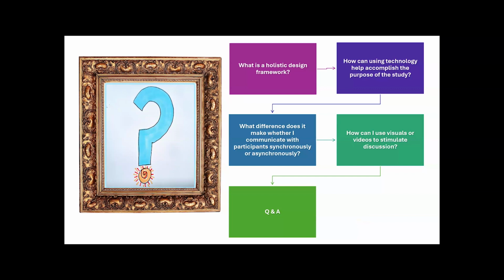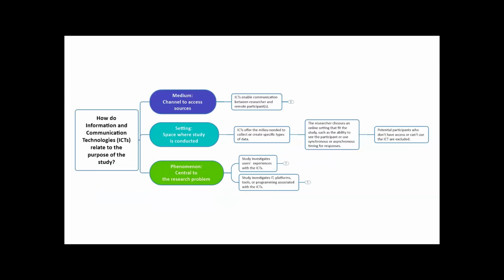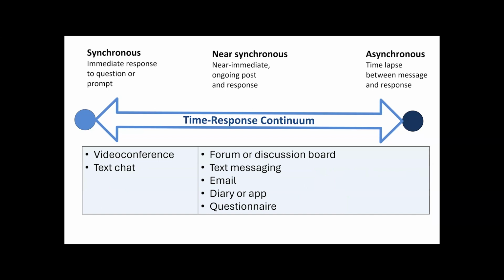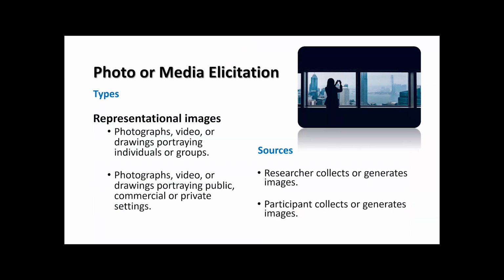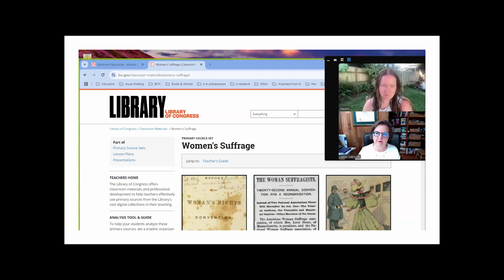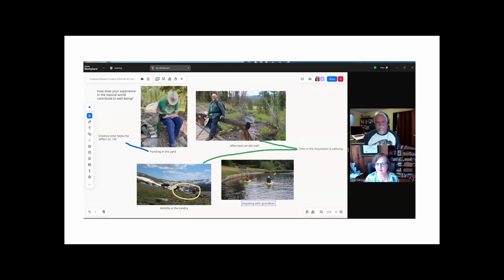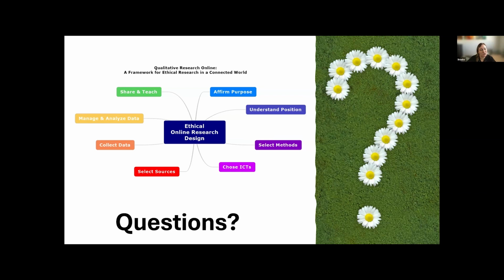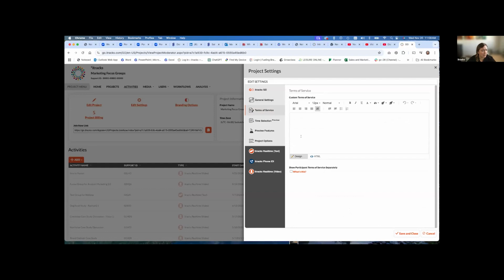Webinar: Take a Big Picture View of Qualitative Research Design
Join us as we take a big-picture approach to online qualitative research design. Our featured speaker, Dr. Janet Salmons, has literally written the book on Doing Qualitative Research Online, so this webinar will be valuable for beginners and more seasoned researchers alike.

In this webinar we explore three interrelated design questions:
1. How can using technology help accomplish the purpose of the study?
2. What difference does it make whether I communicate with participants synchronously or asynchronously?
3. How can I use visuals or videos to stimulate discussion?

Think through your research and consider your options with this practical webinar, perfect for professional researchers at all stages of their careers.